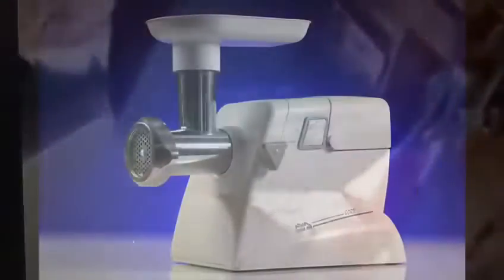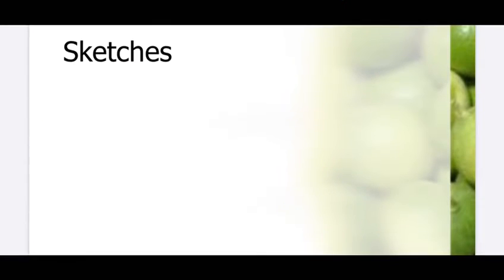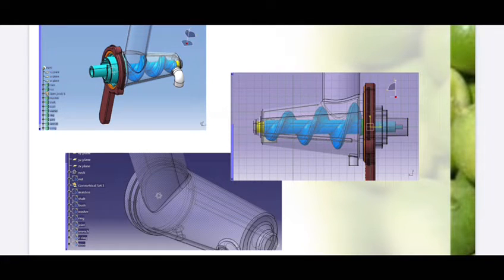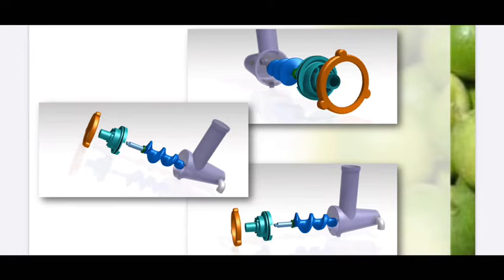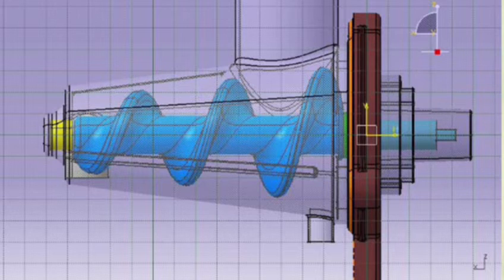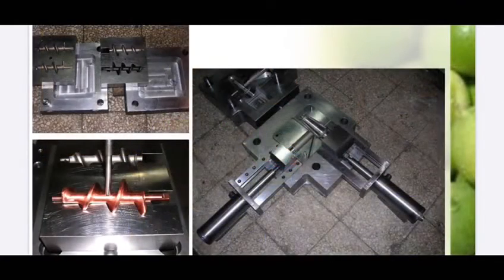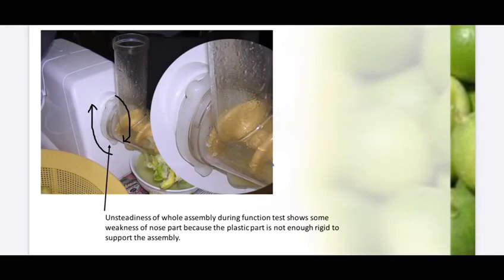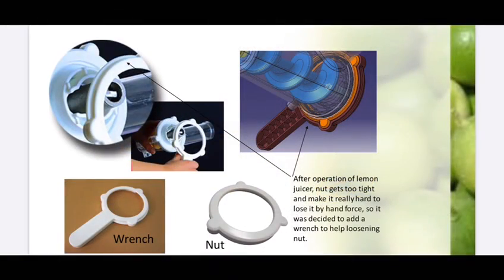از ایده تا محصول، طراح: فرامرز محمدی نژادIdea to product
معرفی پروسه طراحی از ایده تا محصول در مورد دستگاه آبلیموگیر خانگی، طراحی صنعتی. فرامرز محمدی نژاد